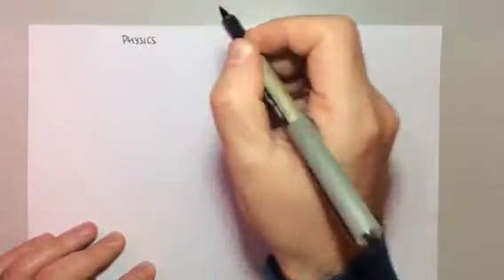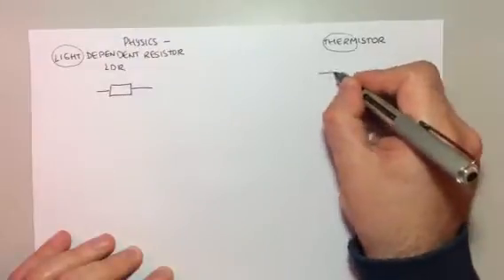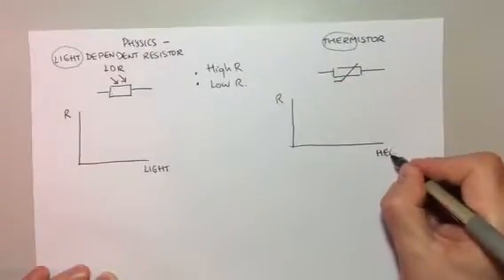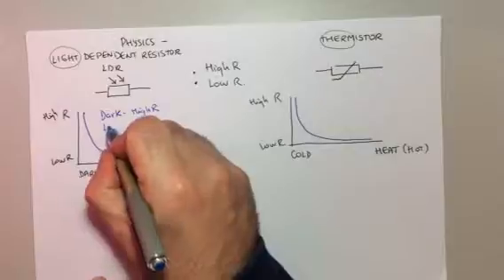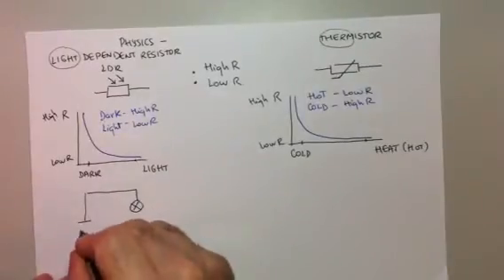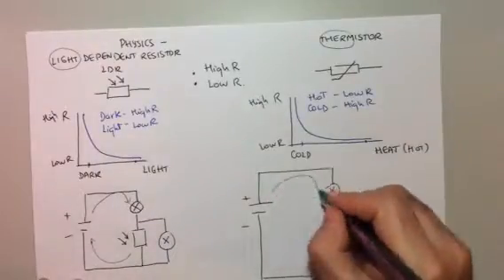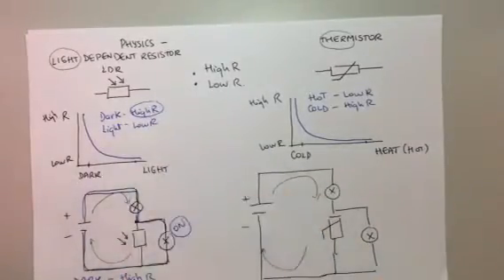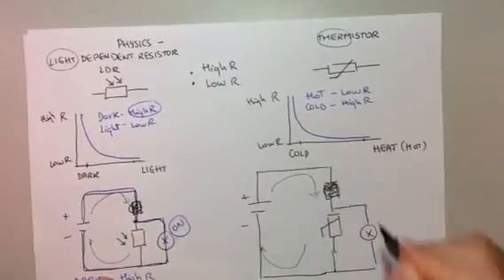LDR & Thermistors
Physics-P6